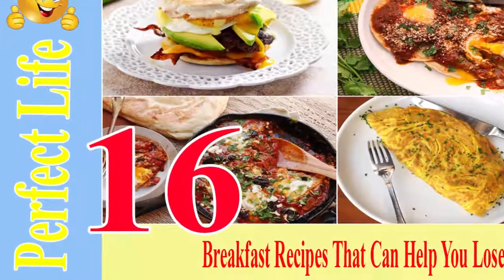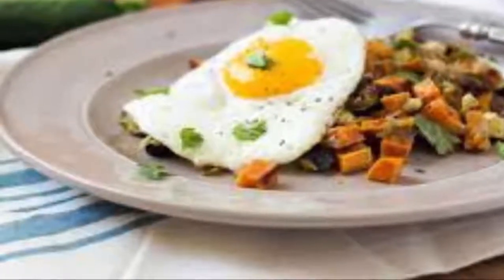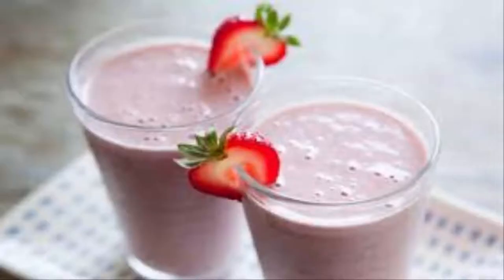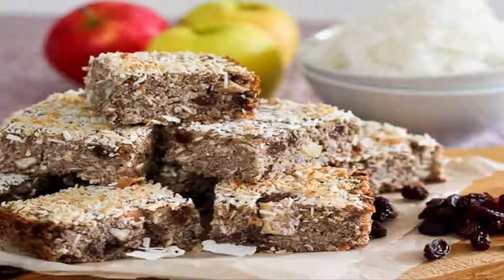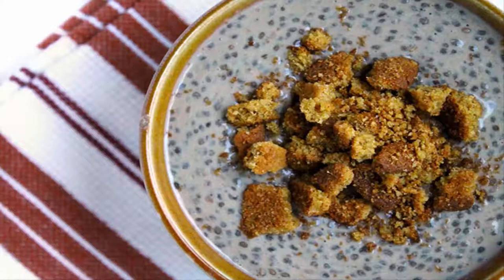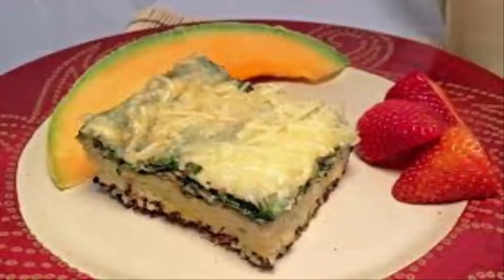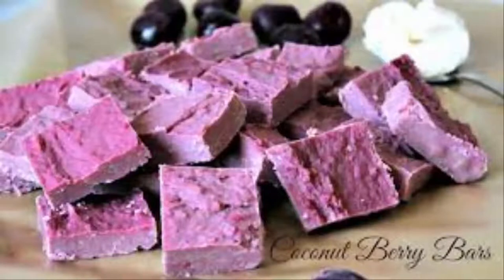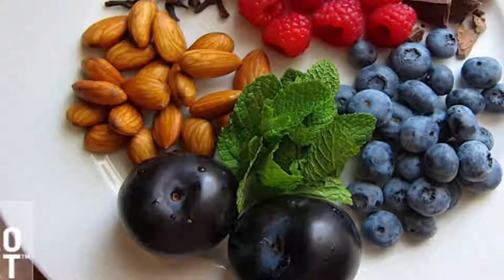[Perfect Life]:16 Breakfast Recipes That Can Help You Lose Weight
This channel allways share the knowledge about: health, relationship, happyness and succe. We hope you guys enjoy it.

Here is full discription:
16 Breakfast Recipes That Can Help You Lose Weight
The breakfast significantly affects your body weight and can help you lose your extra pounds.
Therefore, the following 16 recipes are abundant in fiber, protein, and other important nutrients that will boost your health and help you lose weight.
Roasted Veggies With Easy Fried Egg
You can consume this meal whenever you like during the day, but this tasty recipe is perfect as a breakfast. Just mix an egg with veggies and this inexpensive meal will definitely satisfy your needs.
Yogurt-Filled Cantaloupe
The Greek yogurt is a healthy way to consume lots of protein and avoid meat and eggs. Therefore, just add a fresh cantaloupe in the yogurt instead of the sugary granola, and some fresh berries.
Flat-Belly Overnight Oats
This simple and tasty recipe will help you get a flatter belly and fight the stomach bloating.
Almond Strawberry Banana Yogurt Smoothie
We all just love smoothies- they are easy and lovely! This smoothie has about 350 calories and 15 grams of protein, so it is excellent for supporting the weight loss process.
Low-Carb Hotcakes
These hotcakes use almond meal and flaxseed and do not contain wheat and sugar. However, they are rich in protein and fiber.
Apple Cinnamon Quinoa Bake
This gluten-free quinoa bake is rich in fiber and protein, and you must try it as soon as possible! Add a couple spoonfuls of Greek yogurt to help digestion to the cinnamon-spiced apples, raisins, and crunchy almonds.
Baked Egg in Avocado
This healthy breakfast is high in protein, fiber, omega-3s, and low in sugar.
Cottage Cheese With Fruit
4 ounces of cottage cheese have 14 grams of protein, and only 81 calories, so it is excellent in this case. Just add your favorite fruits and berries to a bowl of cottage cheese, and enjoy your protein-rich breakfast.
Gingerbread Chia Pudding
This breakfast can help you lose weight and also fight the sugar cravings. The chia pudding is another healthy option for your morning meals.
Asparagus and Smoked Salmon Bundles
This highly nutritious breakfast contains more than 10 grams of protein per serving, and lots of other nutrients, but is low in calories.
Egg White Frittata
This elegant, low-calorie meal will support weight loss as it is rich in protein, and contains egg whites, feta, spinach, onion, and peppers..
Quinoa Egg Bake With Thyme and Garlic
You can bake this meal in the night, and have a slice in the morning, which will provide lots of body energy for the day, and nutrients like iron and calcium.
Southwestern Tofu Scramble
This mouth-watering Southwestern tofu scramble can be prepared ahead of time and stay in the fridge for several days. It combines the flavors of peppers, onion, cilantro, cumin, and coriander.
Hard-Boiled Eggs With Avocado
This is another delightful gluten-free recipe which should be included in your diet, as it will provide protein and fiber, and fill keep you full.
Coconut-Berry Bars
These exquisite bars provide 20 percent of your daily fiber intake, lots of iron, and less than 200 calories.
Paleo Breakfast Bowl
This breakfast can be prepared in less than 10 minutes and it will keep you full until the lunch, and energetic during the entire day. It is high in omega-3 fatty acids and protein, low in carbs, and contains 335 calories.